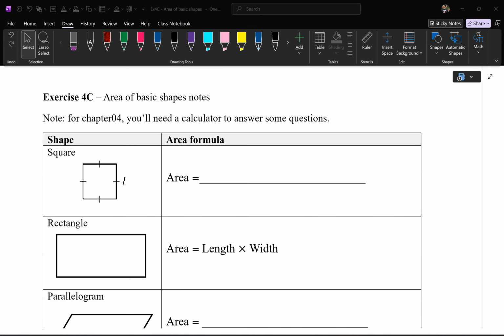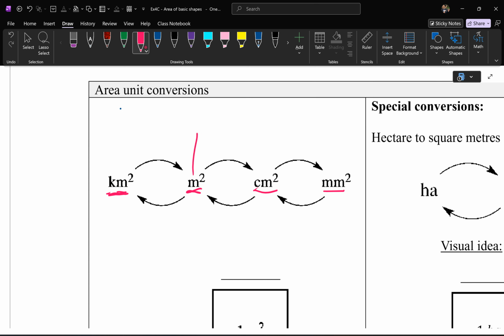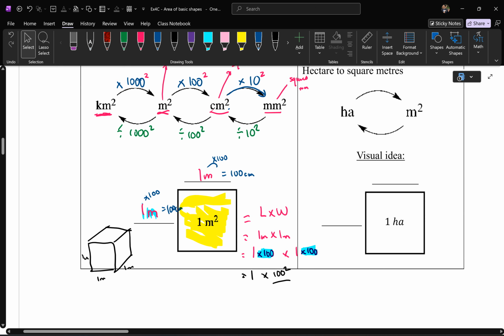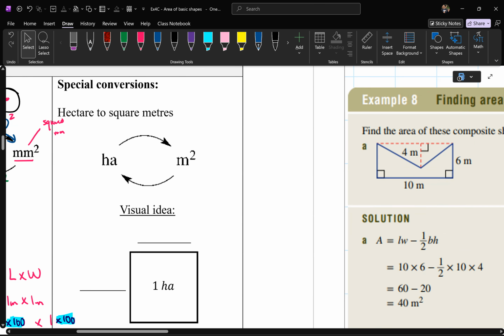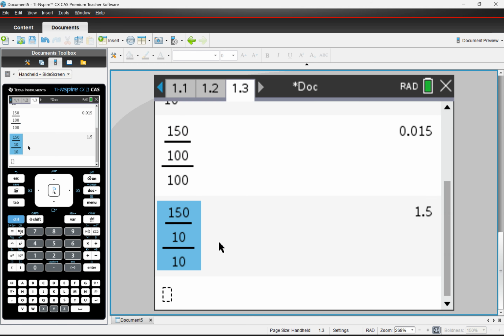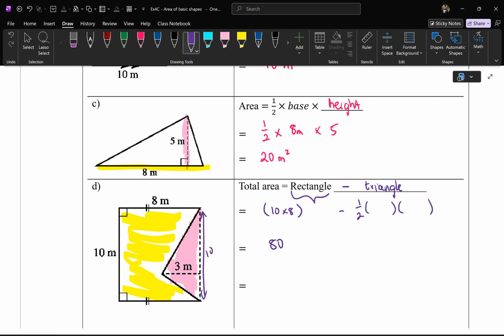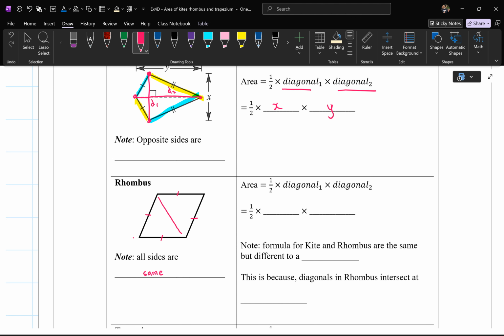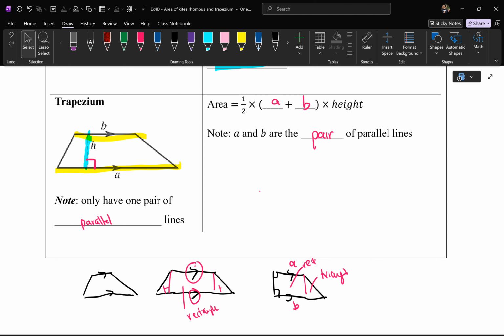Y8E Ex4CD area formulas